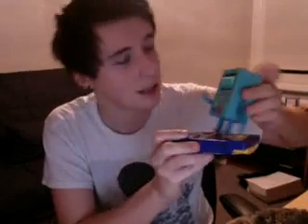Is that a BMO in your hand